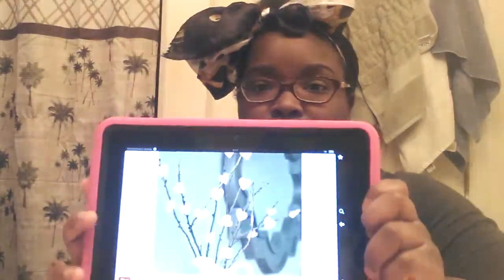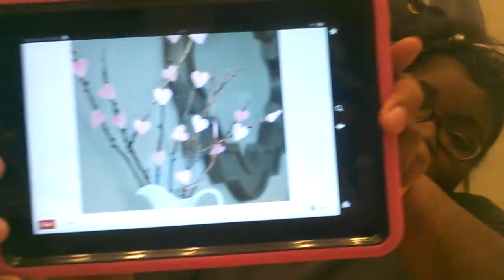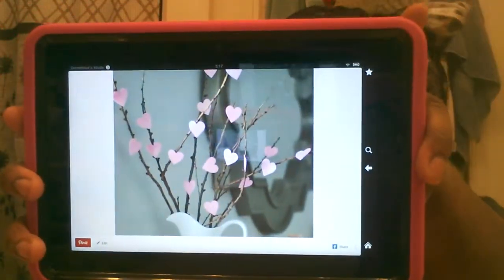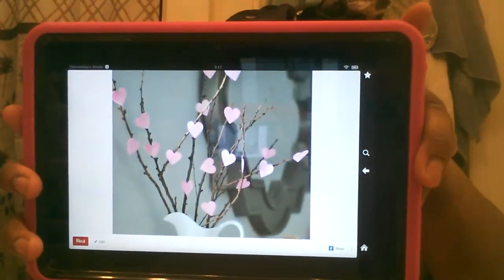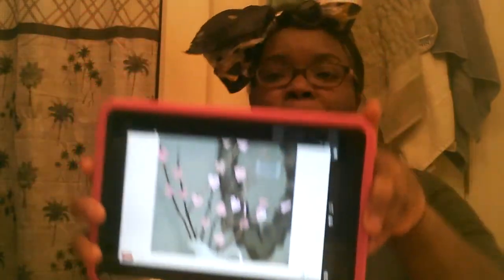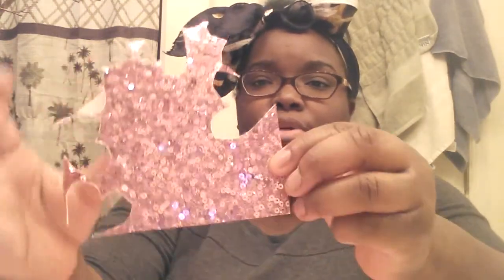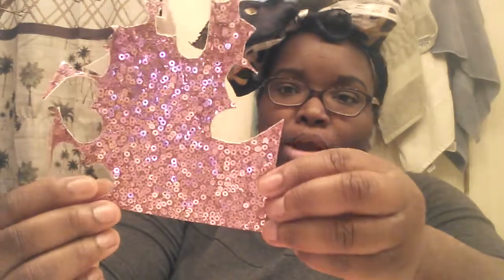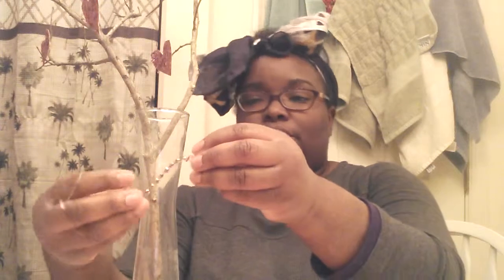DIY Pinterest Valentine's day tree.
This is such a fun and simple Valentine's day decoration! Get some pretty paper, Hot glue gun, and a tree branch and create!

I spent about $3 to make this